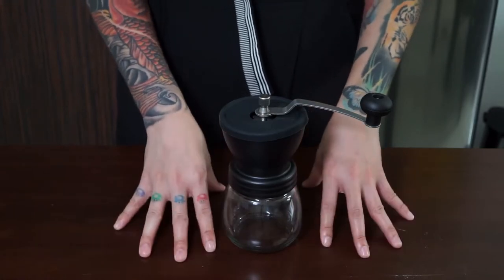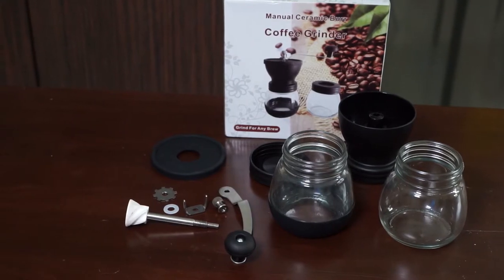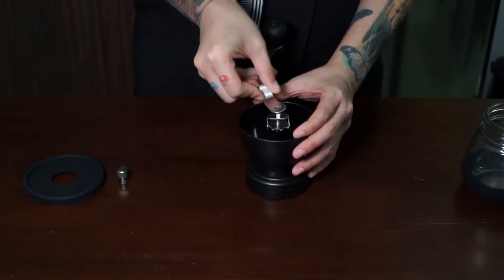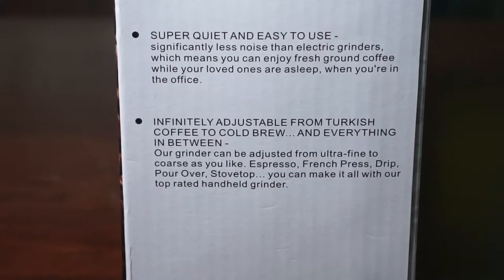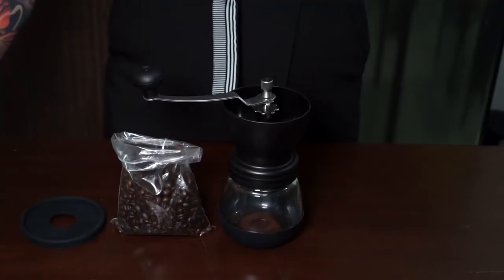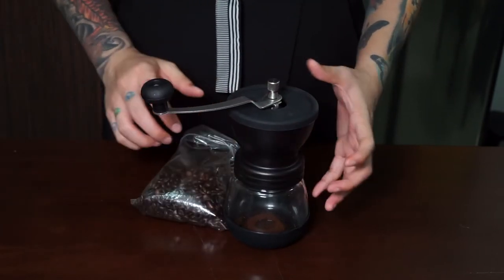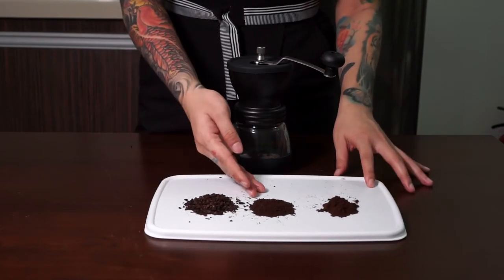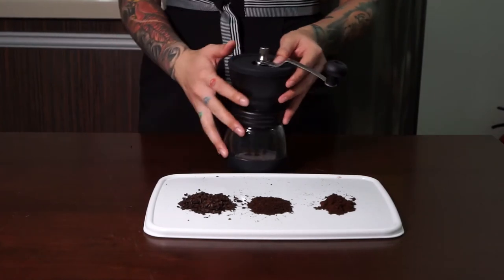Testing a Cheap Manual Ceramic Burr Coffee Grinder - Is it worth buying?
Hi everyone, in this video I review a cheap coffee grinder that i bought from Aliexpress for $11.

Overall I really like this affordable coffee grinder and I think its well worth the money.